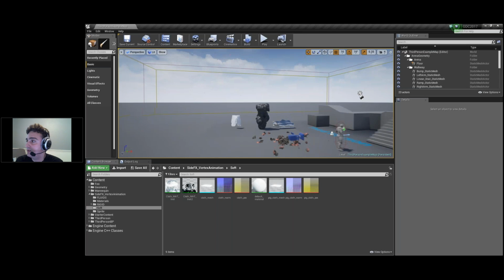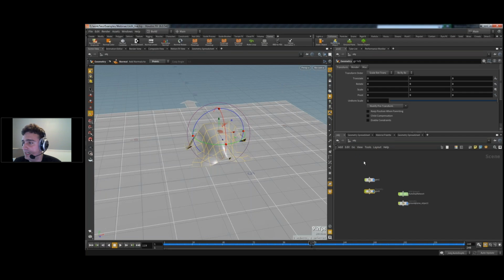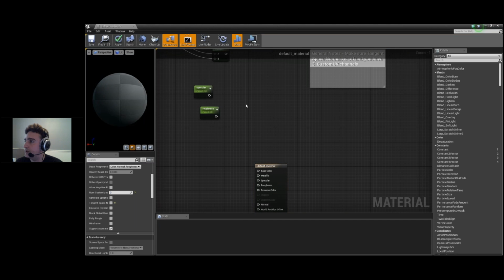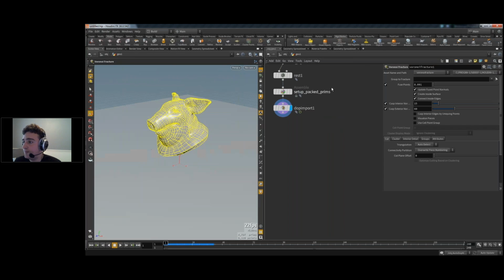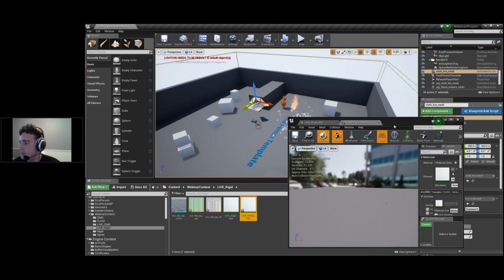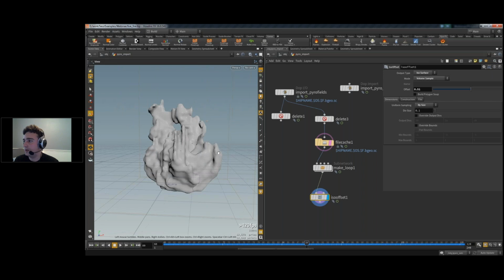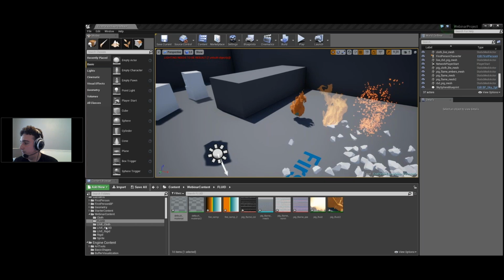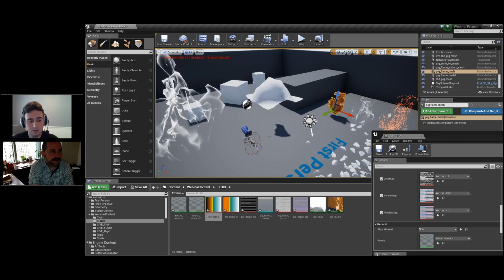Houdini for Games // Houdini Illume Webinar // Luiz Kruel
Recording of webinar from Tues, April 11, 2017 - SideFX's Luiz Kruel explores Houdini 16's new Games Shelf Tools.
Topics include:
- Learn how to create simple source scenes for cloth, rigid body breakables, pyro/fires/water and sprites
- Understand how the Vertex Animation Tool works and how to export the data to Unreal
- Setup UE4-side data and connect the exported data
- Live Q&A